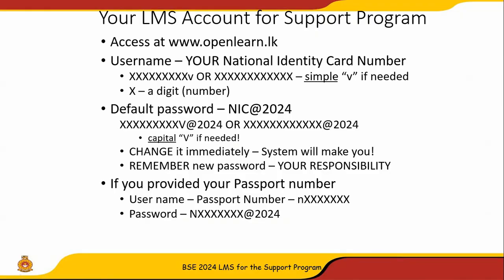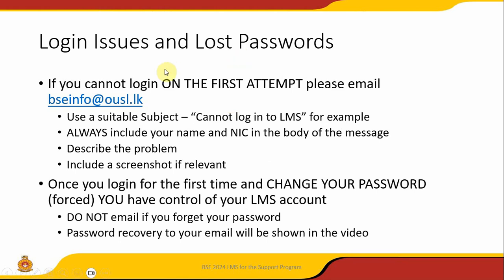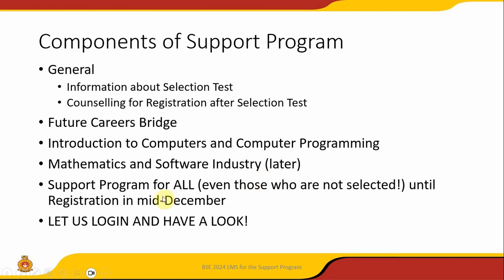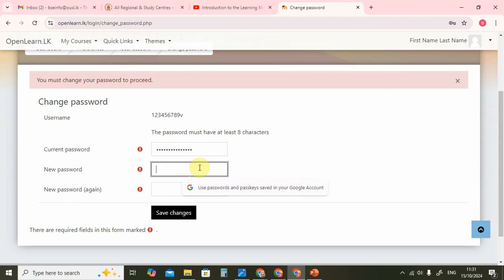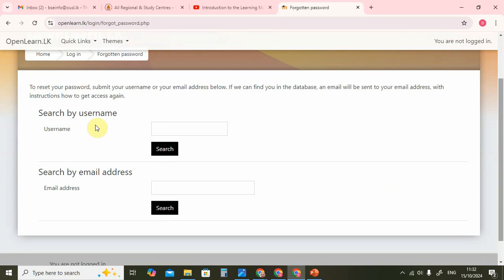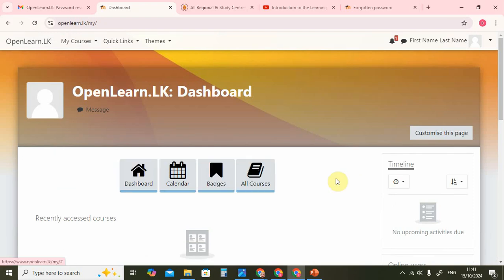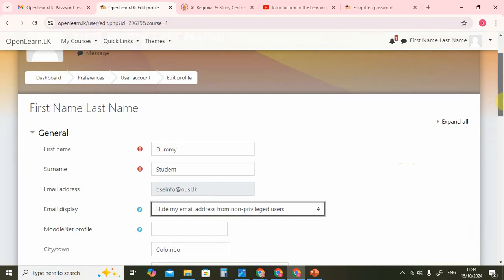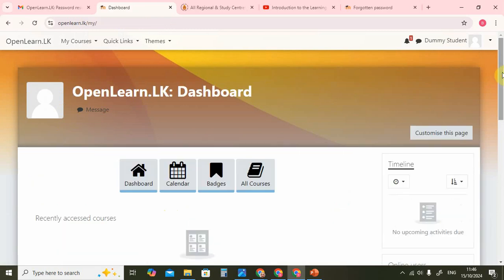BSE 2024 Applicants : How to Log in and Configure your Account on the Learning Management System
This video is for applicants to the Bachelor of Software Engineering program at the Open University of Sri Lanka for the academic year 2024/25.

00:00 Your Username and Password
01:50 How to send an effective email
02:35 DO NOT email after logging in and changing your password - ONLY POST ON LMS
02:50 Components of Support Program
04:00 How to log in to the LMS
05:35 Changing your password on first log in
06:35 Your Dashboard
07:05 How to Log Out of the LMS
07:10 How to RESET YOUR PASSWORD IF YOU HAVE FORGOTTEN IT
09:50 Setting your Preferences in the LMS
10:20 Editing Your Profile - ENTER YOUR FIRST AND LAST NAME HERE
11:05 Hide your email address
11:35 Upload an image - but be aware!
12:20 Forum Preferences
12:35 Email Digest Type